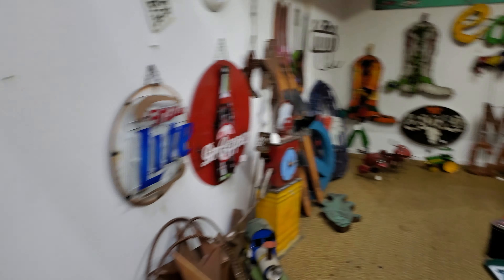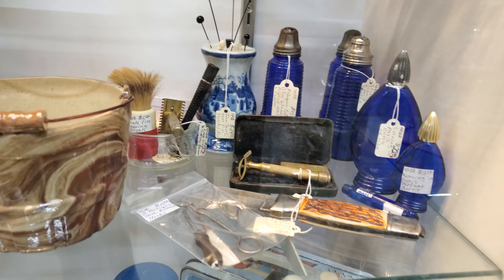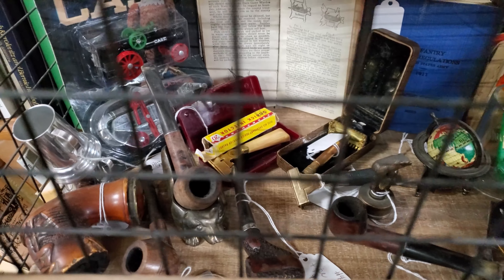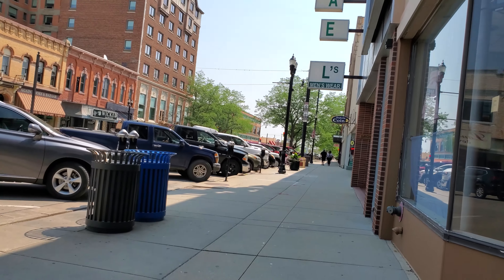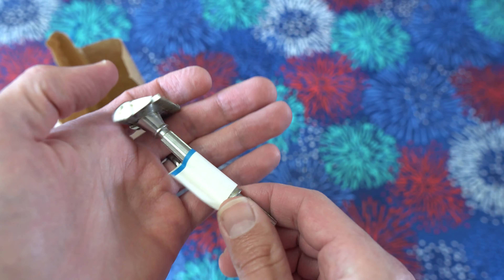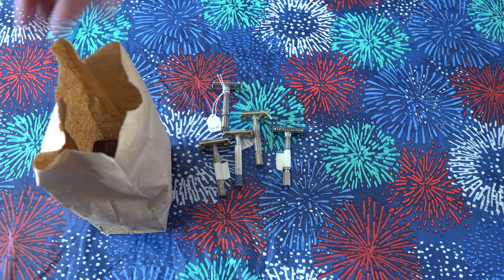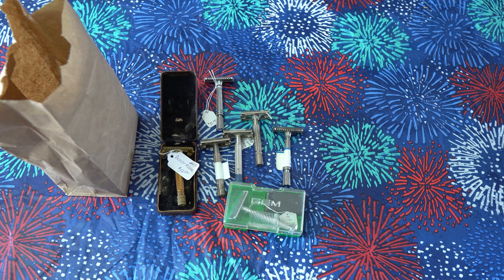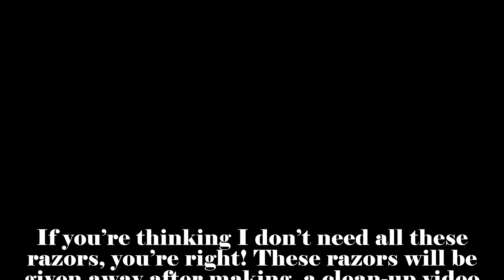Hunting For Razors in the Wild!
Over the years I often get questions about where I find my gear. Well, today I take you along for a trip to my favorite junk shop/antique mall. This is a very large, two story building that rents space to sellers who bring in pretty much anything they want, as we find out. Most "booths" are leased and maintained by the sellers, from pricing to restocking, and even organizing, if you can call it that. Some areas are handled by the shop owner who sometimes buys individual items from people who walk in, or sells on consignment. Mostly anything can be haggled, as in "What? 10 for that, you must be mad!", but I usually pay asking prices if I think it's fair and leave the rest for someone else to enjoy. Unfortunately there was no new soap finds to add to the Trash to Lather series, but I did find some nice razors I have plans for, and I have plenty soap to last many more episodes. This was a very lucky trip, the majority of the time I don't find anything I want to take home, but that's the way shave gear hunting goes.

If you're looking for a social media profile to follow that doesn't spam your feed all day long, check me out! Monthly posting is almost a possibility.